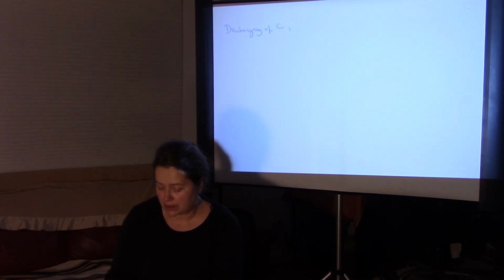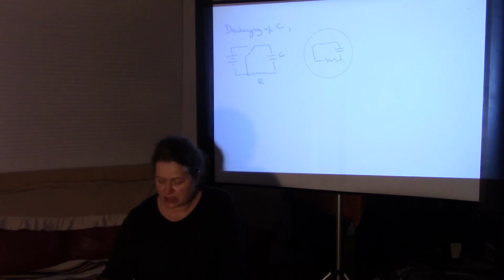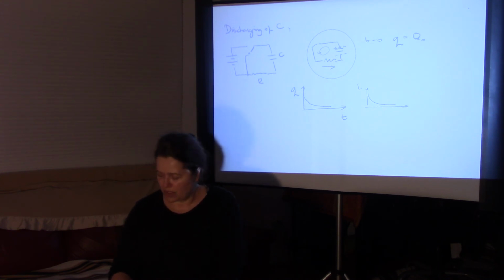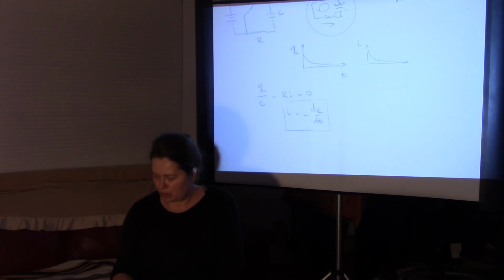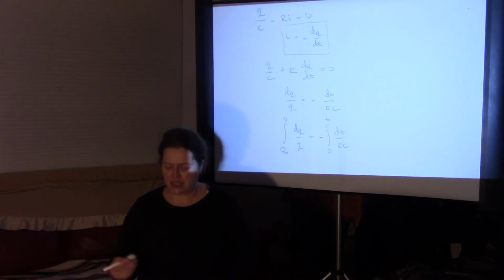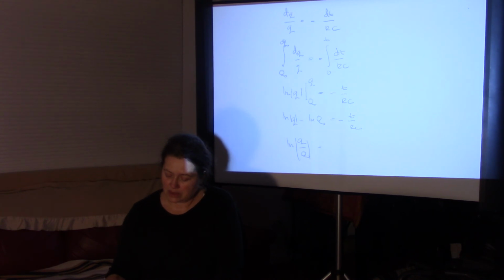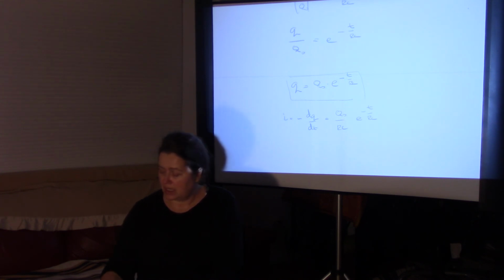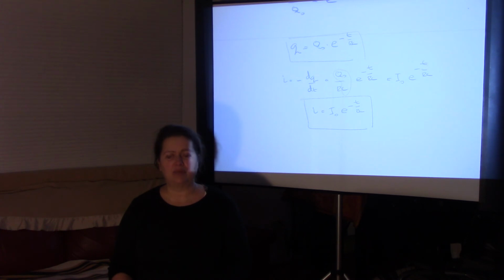DischargingOfCapacitorInRCCircuits 2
Discharging a Capacitor in an RC circuit